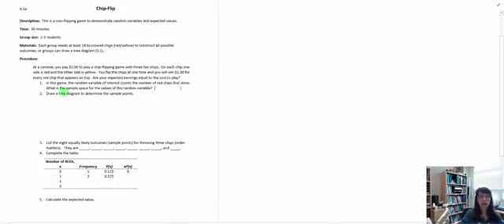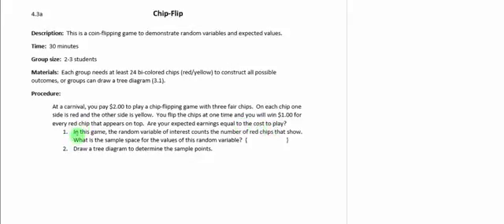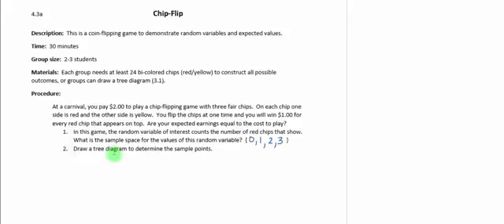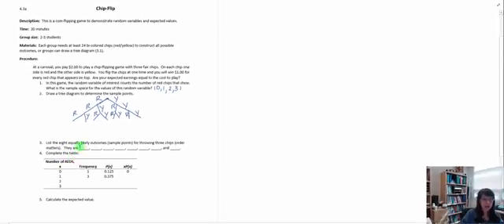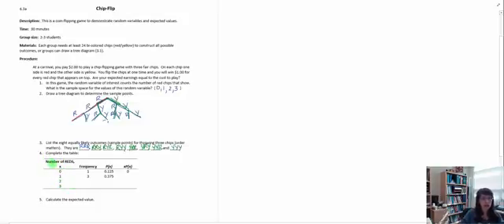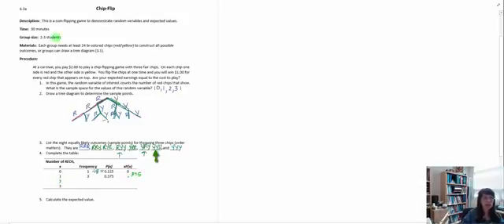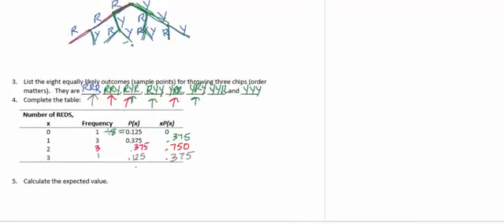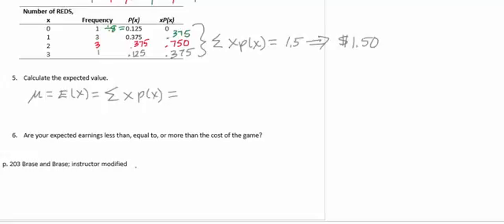4.3 Focused Exercise: Chip-Flip